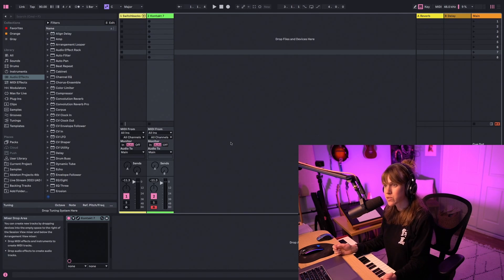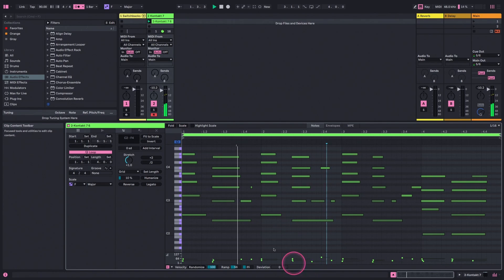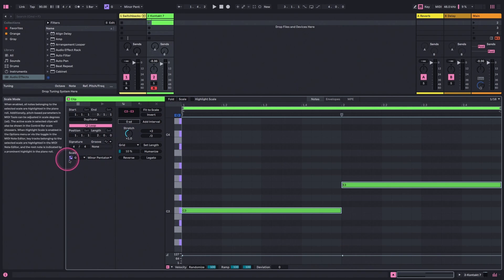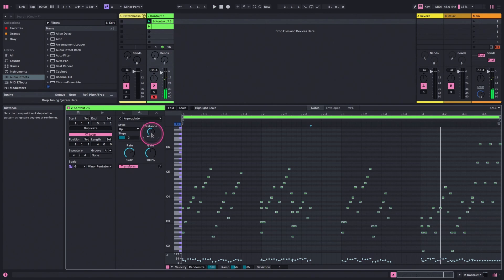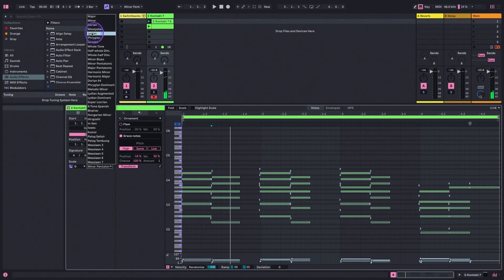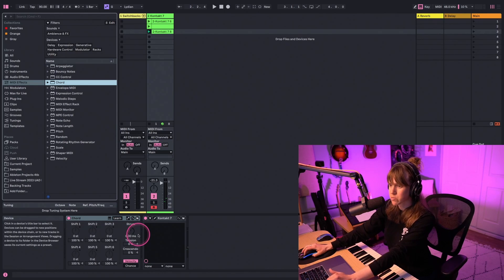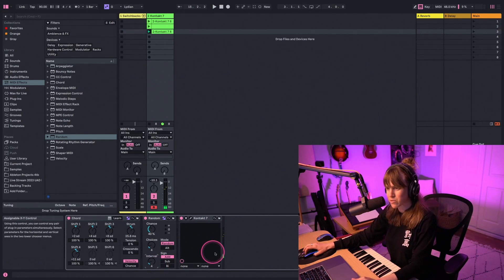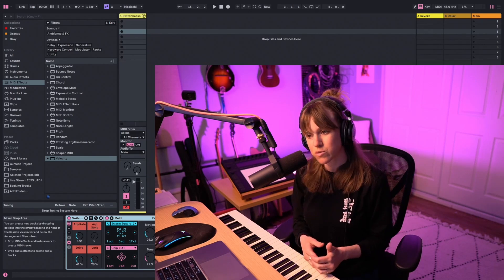How To Use Scale Mode in Ableton Live 12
00:00-0:48 Intro
00:48-3:48 Fit to scale
03:48-04:52 Add Interval
04:52-08:42 Transformation tools
08:42-12:04 MIDI Effects
12:04-13:16 Meld
13:16-13:40 Meld preset pack